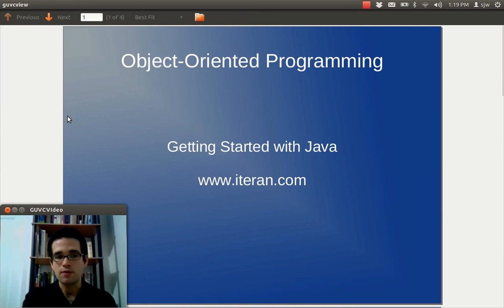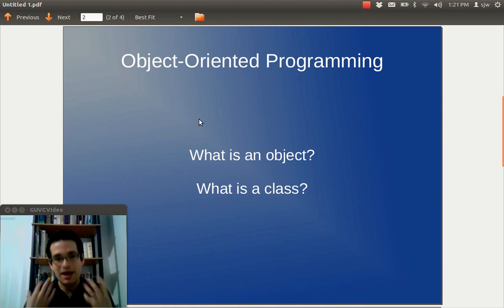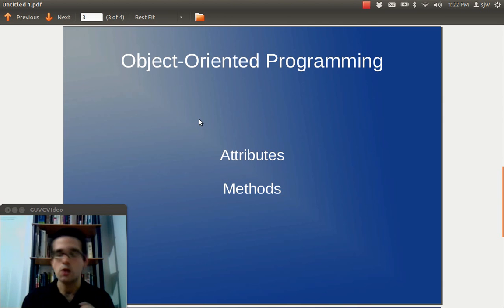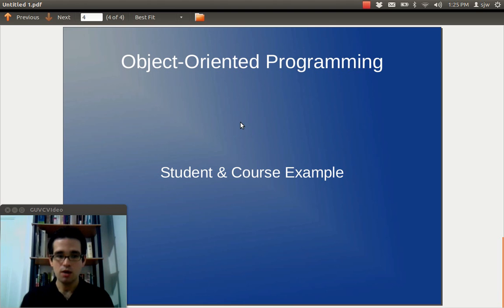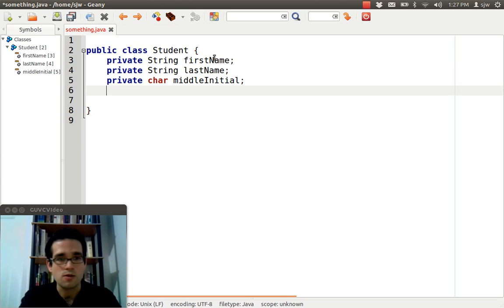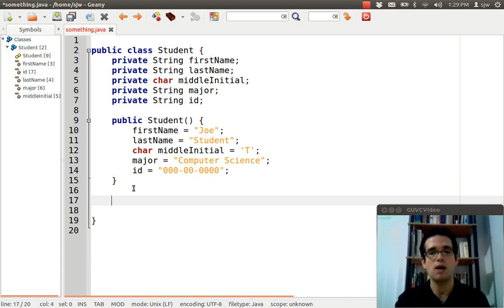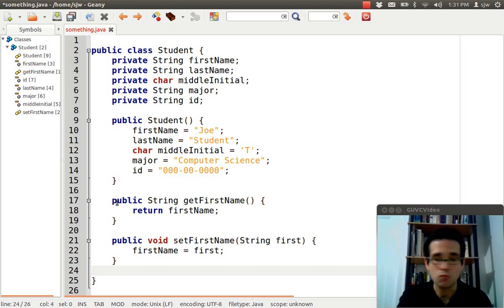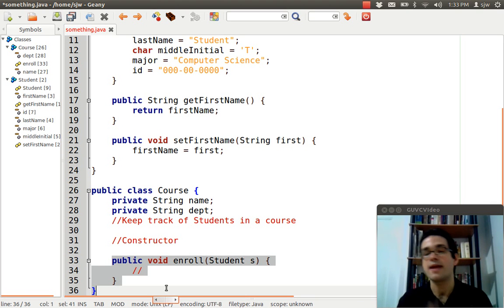Java - 1: Object-Oriented Programming Concepts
An introduction to objects and classes.